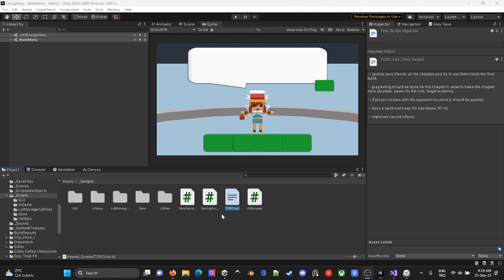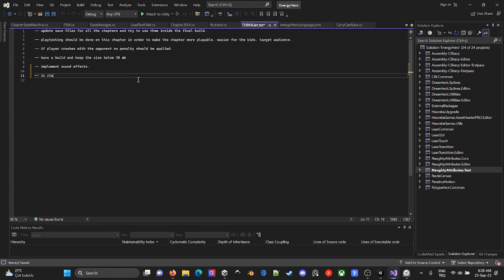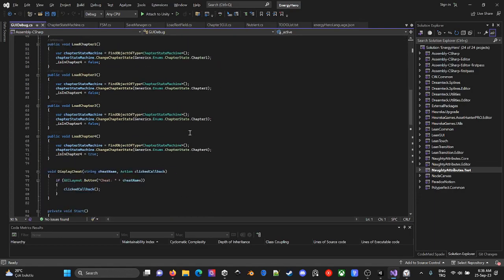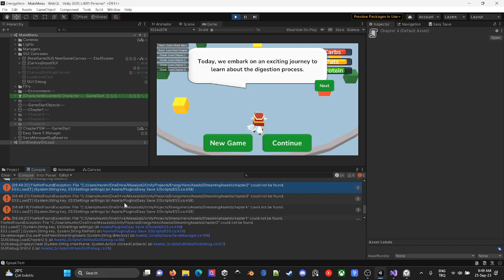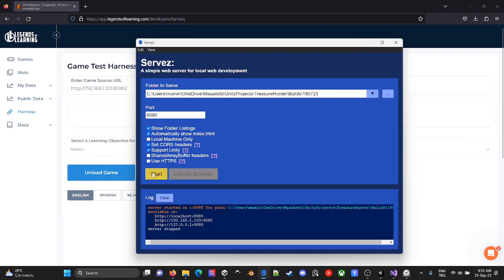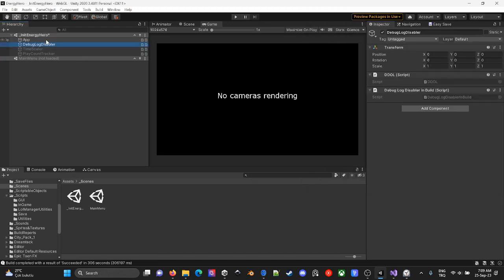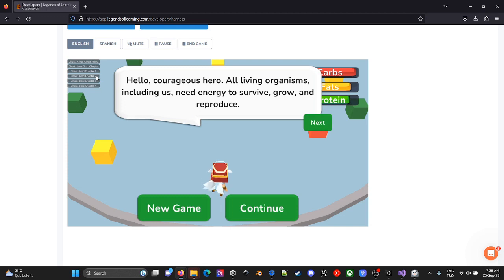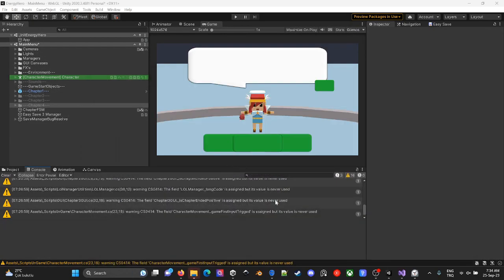Day 52: Debugging Hell: Navigating Build Errors and Null References in Unity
Join me, in a real-time game development journey as I wrestle with build issues, null reference exceptions, and more in Unity.
From 50 build files to missing JSON assets, I cover it all.
Stick around to see how I update my to-do list and plan my next steps.